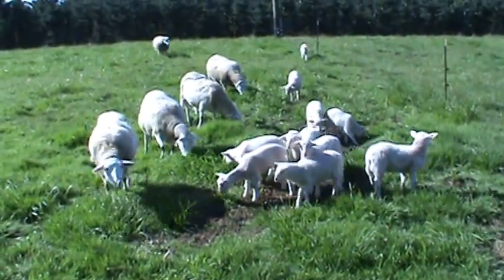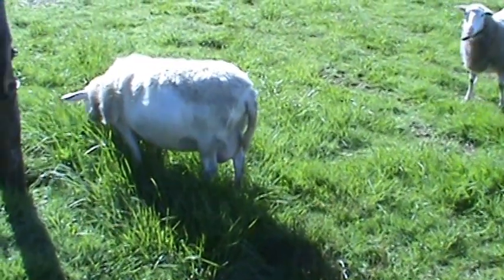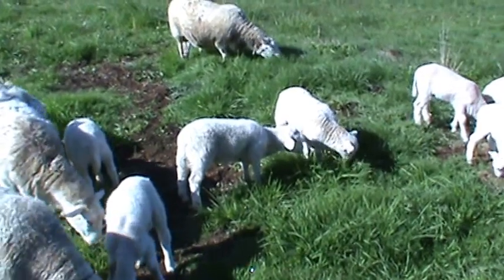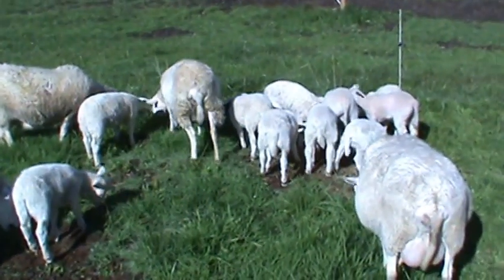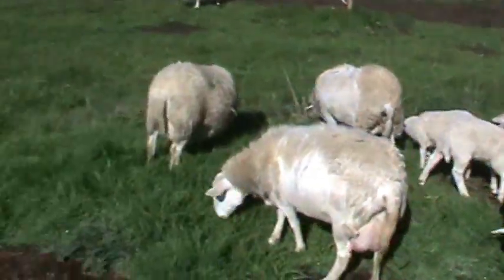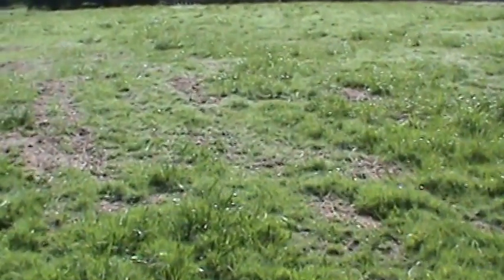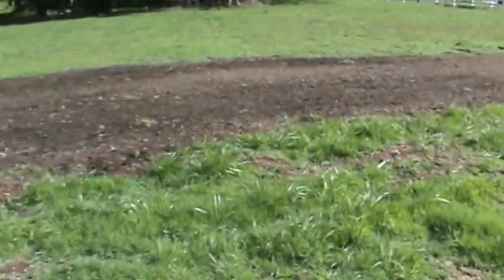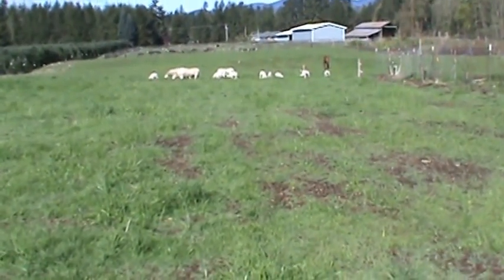back to eden pasture update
katahdin dorper sheep permaculture gardening survial garden